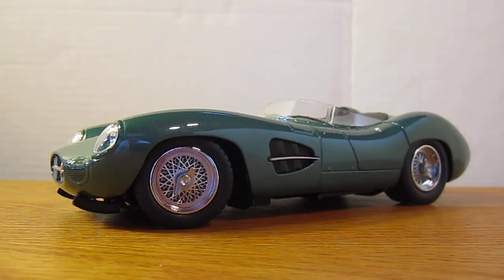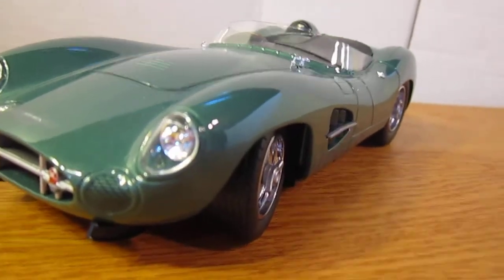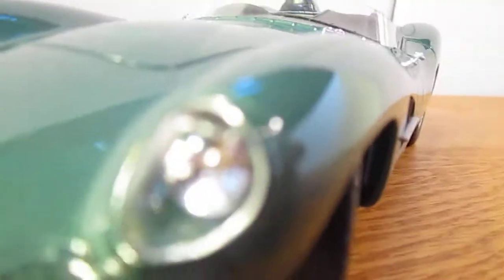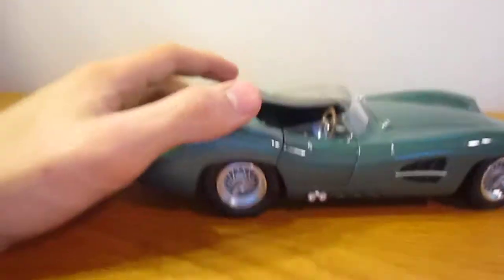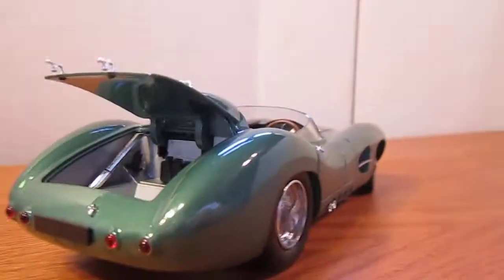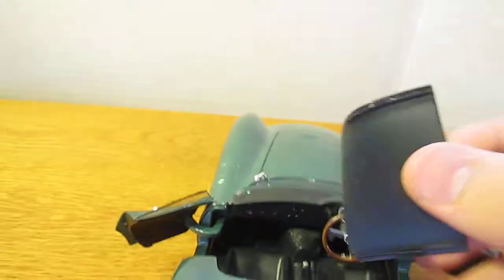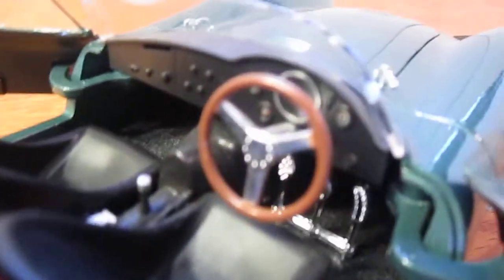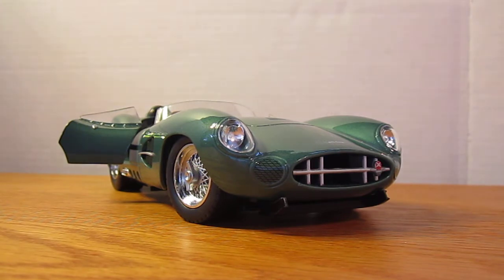Aston Martin DBR1 Revew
In this video Kris will be reviewing his 1:18 scale Aston Martin DBR1 by Shelby Collectibles. If you have any questions or comments leave them in the comment section below.